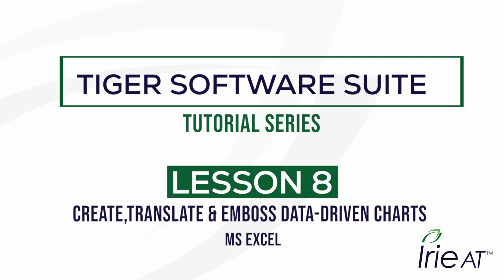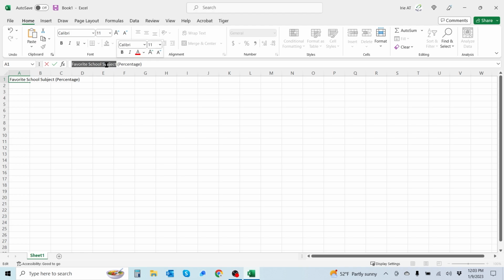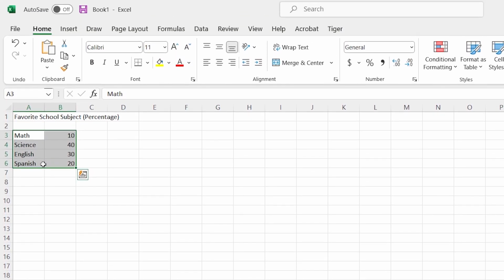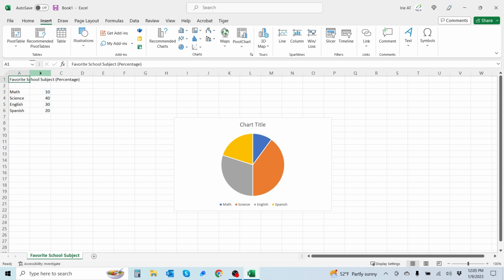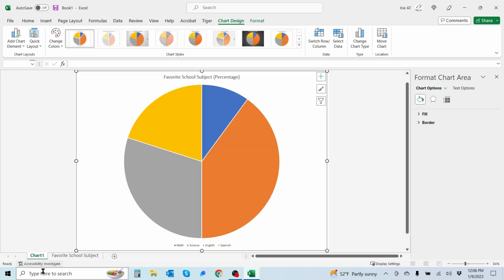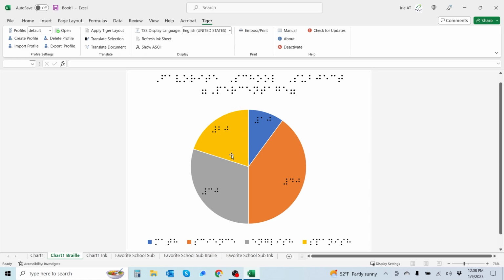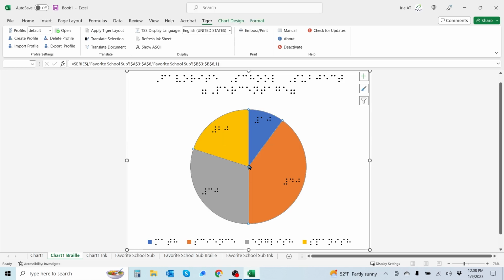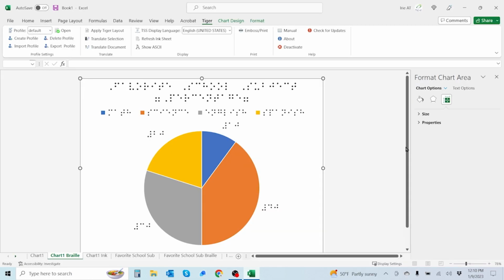Tiger Software Suite v8: Tutorial Series, Lesson 8 - Make Braille Charts in MS Excel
Watch this video series for step by step instructions on creating, translating and embossing data-driven charts in MS Excel, using the Tiger Software Suite v8; the latest version. See how easy it is to use the Tiger Software Suite with the MS Excel to quickly turn data on a spreadsheet into a braille spreadsheet and a tactile chart with braille labels. Then emboss on your Irie-AT Braille Embosser. The same process also works on ViewPlus Braille Embossers.

Making braille with the Tiger Software Suite is as easy as using MS Word and MS Excel. Tiger Software Suite acts as an add-in to Word and Excel, so - if you know how to use MS Office - you already know most of what you need to use the Tiger Software Suite.

Not only can you make braille text with the Tiger Software Suite, but tactile graphics as well. Create tactile drawings and even charts and graphs. Import graphics and quickly convert them to braille.

Do you need to create braille math? With the Tiger Software Suite, you can quickly take equations from MathType and create braille math. You can even translate math equations and literary text into their respective braille codes, simultaneously in the same document.

Whether you are receiving PDF’s, Google Docs, paper documents or even just photos of the whiteboard; we can show you how to quickly convert the print documents into braille and tactile graphics. Check out the entire Tiger Software Suite v8 Tutorial Series to see all the steps.

Mailing Address:
7555 NW Oak Creek Dr